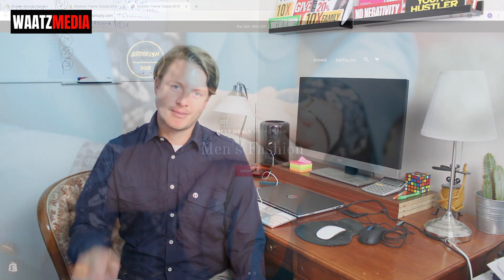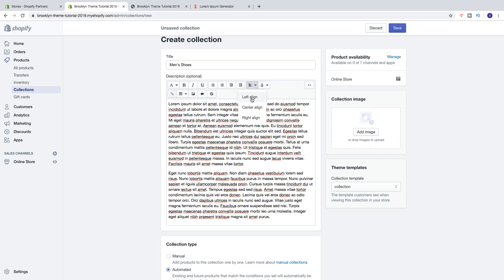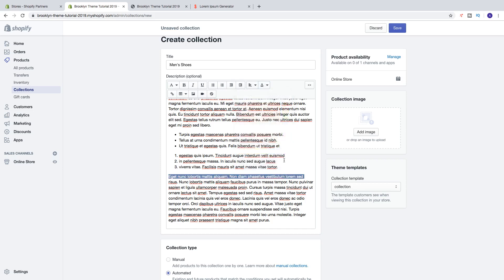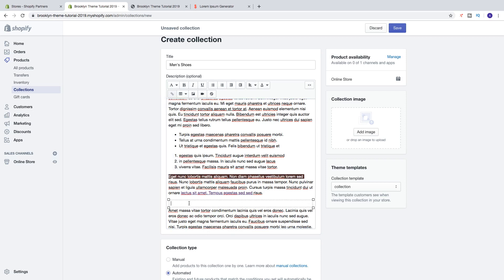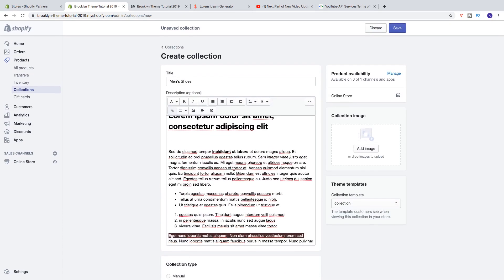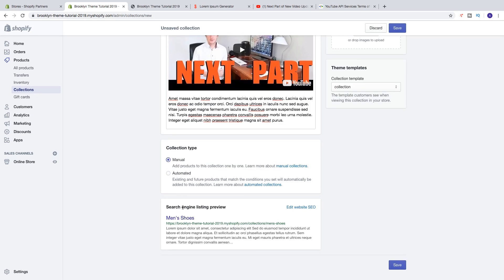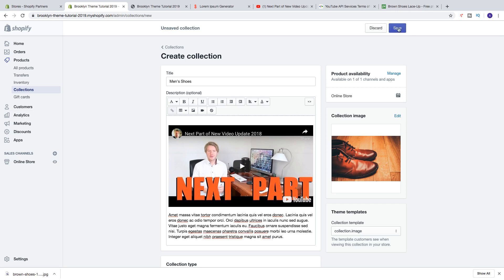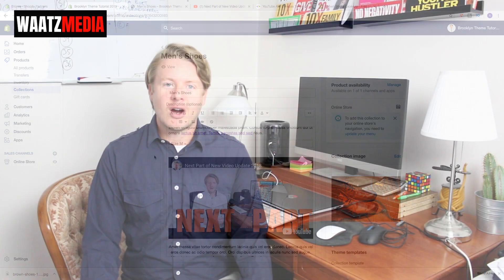How to Create Collections in Shopify (Part 6) - Shopify Brooklyn Theme Customization Tutorial 2019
How to create collections in Shopify in 2019 using this Brooklyn theme customization tutorial.

A collection in Shopify is a category where you can organize your products after kind or other reasons.

You can add a title and a description on what your visitor would find in this collection. You can also choose to add a image that represent the collection the best way.

To add products you can choose to do this manually or automatic with conditions like add products with different tags.

This is a serie of Shopify tutorials with my Shopify Brooklyn Theme Customization Tutorial 2019 playlist that you can find

FOLLOW ME